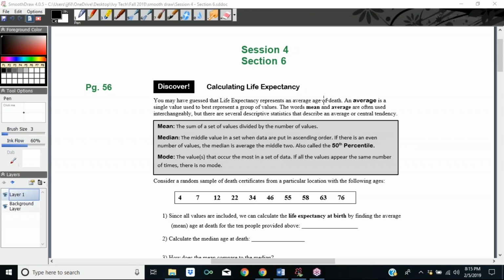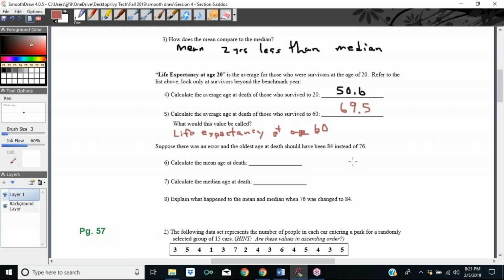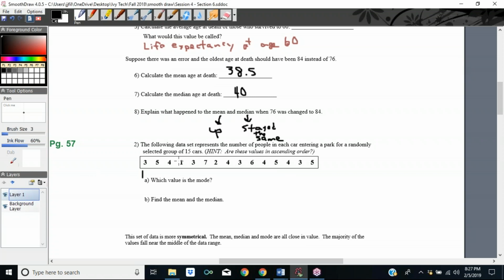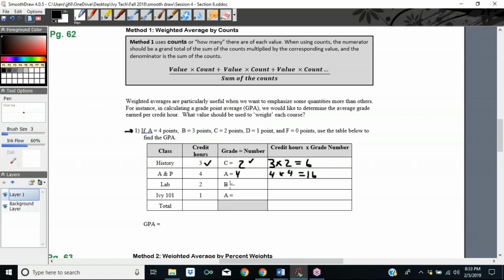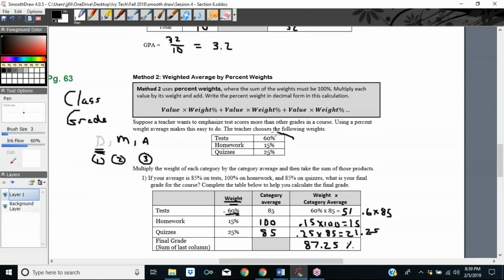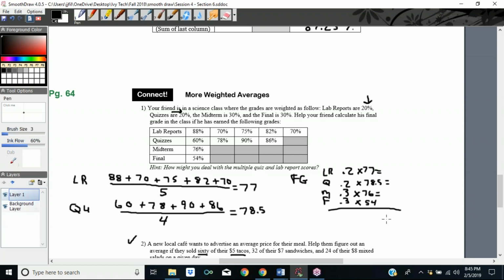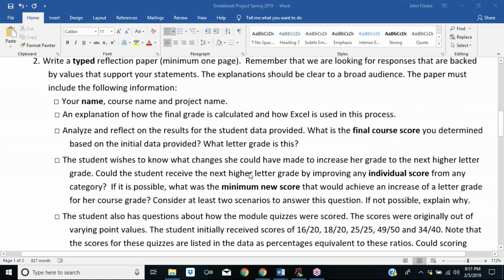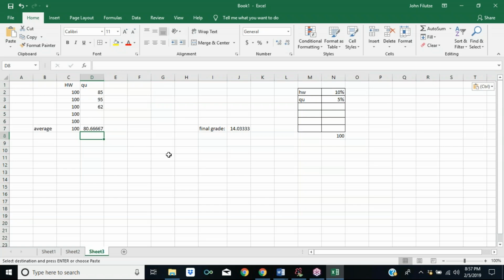2019 02 05 20 03 Math 123 04D D1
Math 123 Class Session for Tuesday February 5 and Thursday February 7, 2019
This video covers section 6 and introduces Project 1